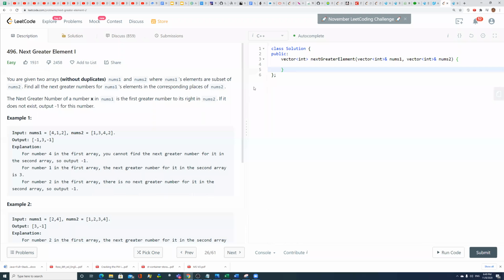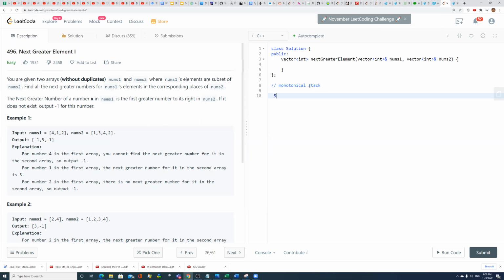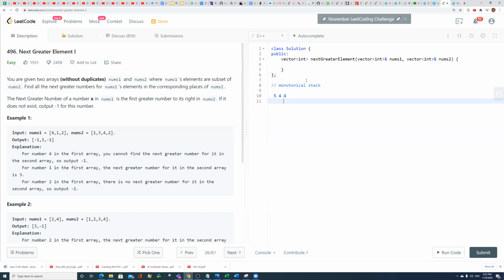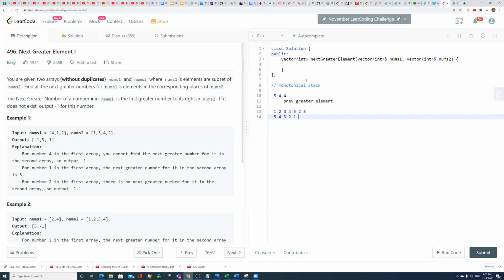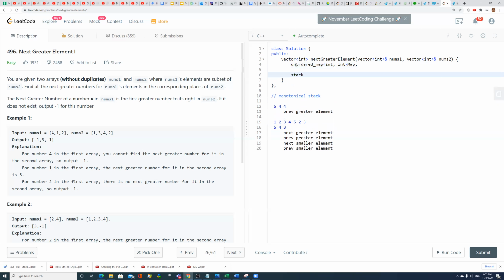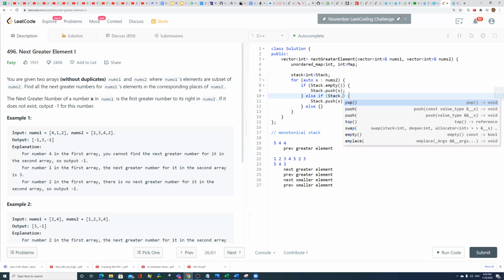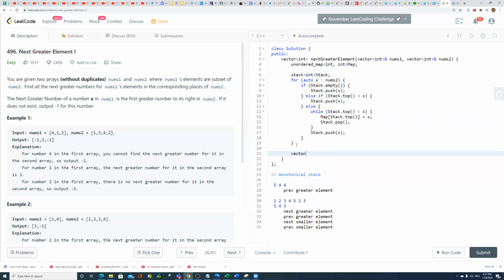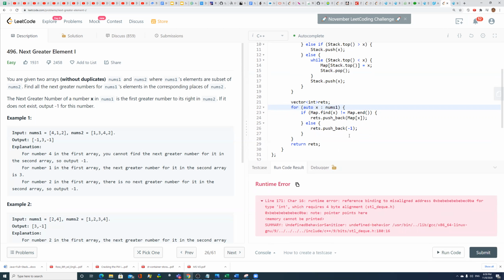【每日多题】496.Next-Greater-Element-I 单调栈解法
496.Next-Greater-Element-I 单调栈解法